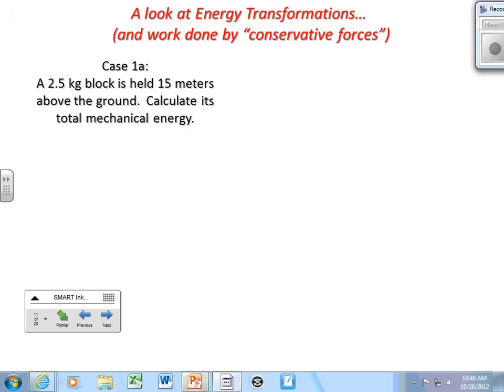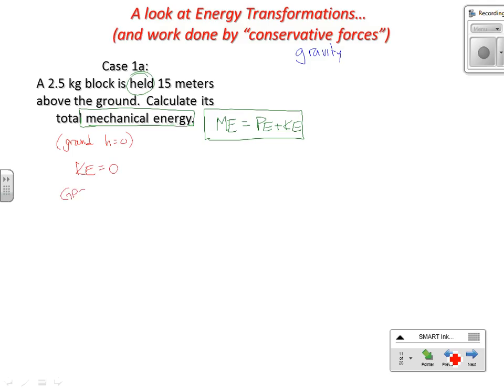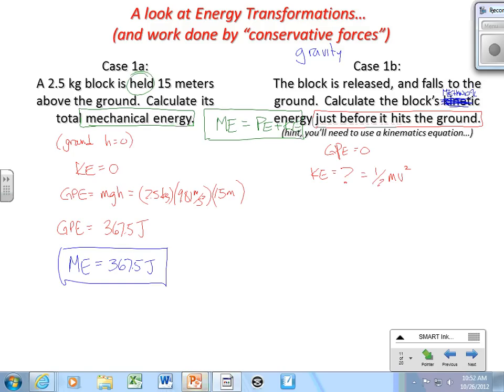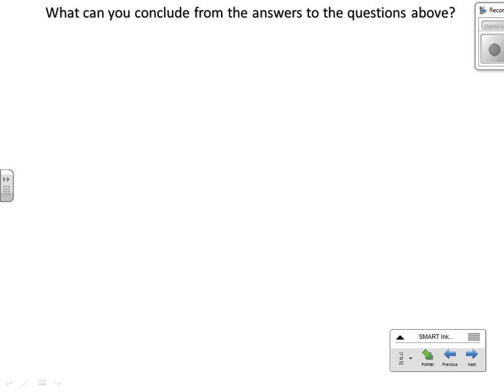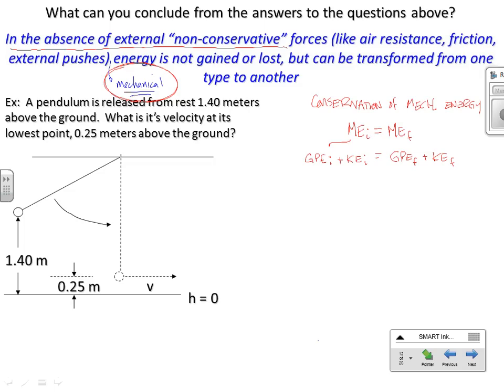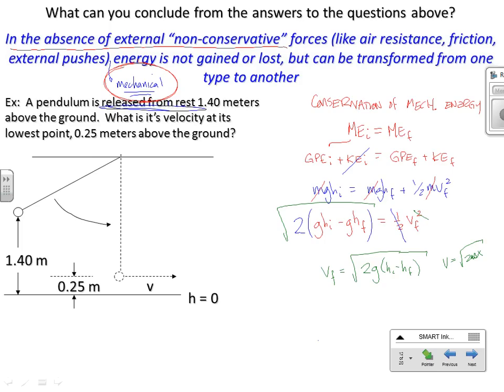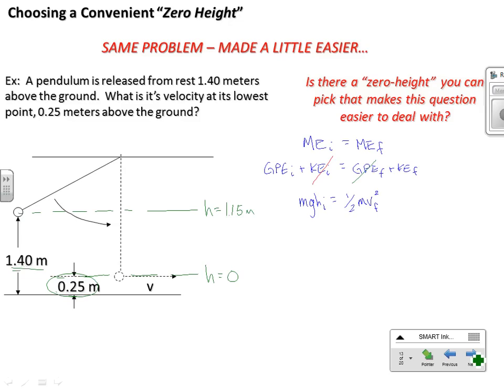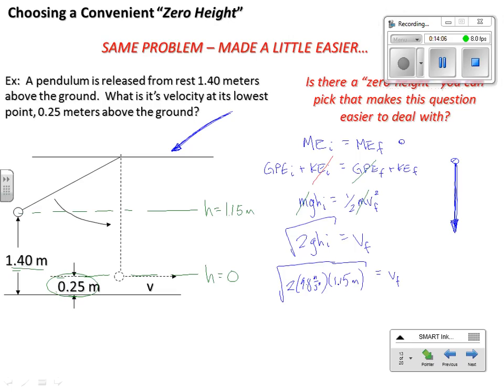Simplel Conservation of Energy Problems